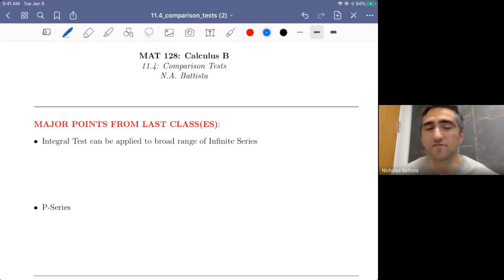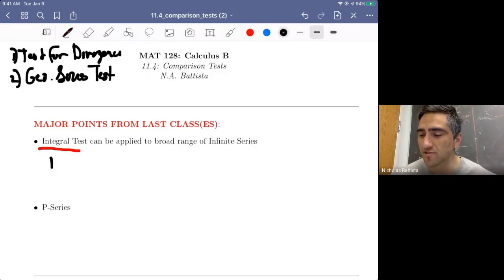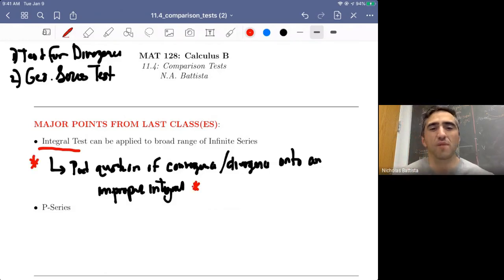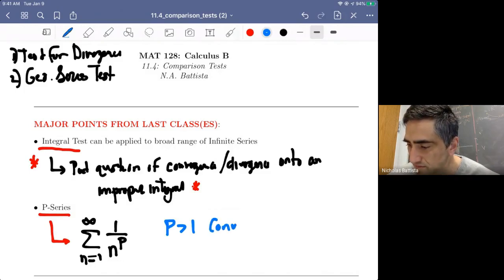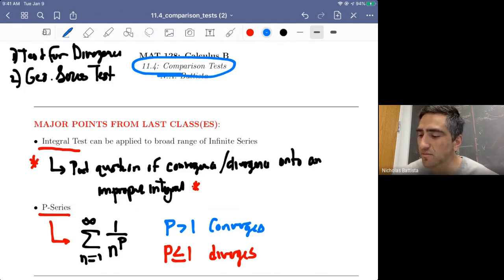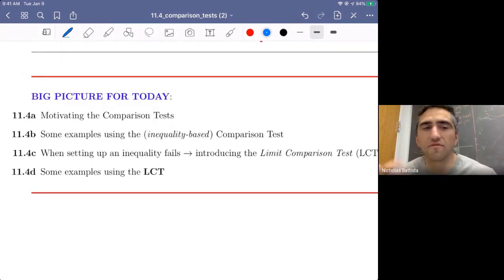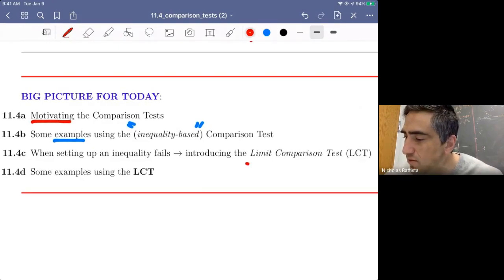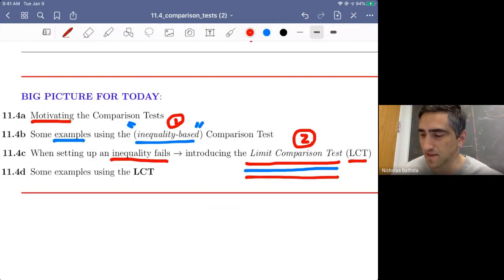11.4 Big Picture of Comparison Tests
Big Picture:

1. Comparison tests help us bypass having to do the Integral Test, that is, helps us bypass having to do maybe some impossibly hard integrals to determine convergence/divergence

2. We usually compare our series that we're wondering about to P-Series or Geometric Series